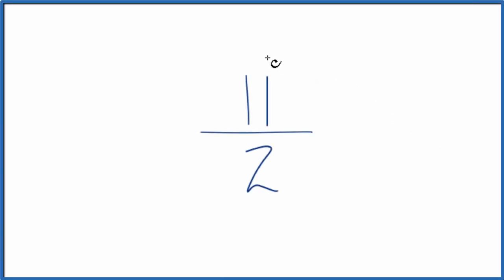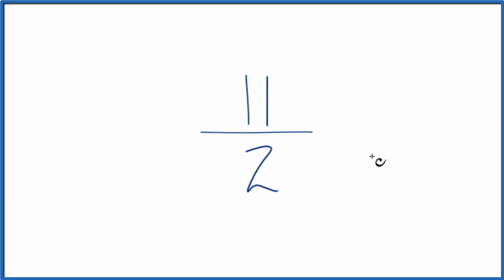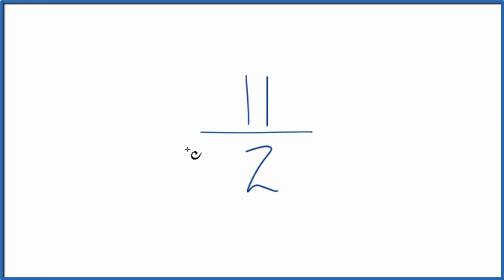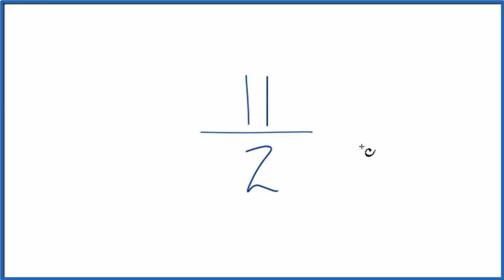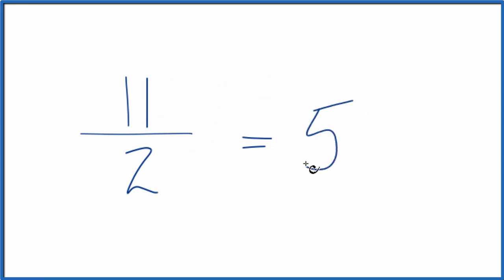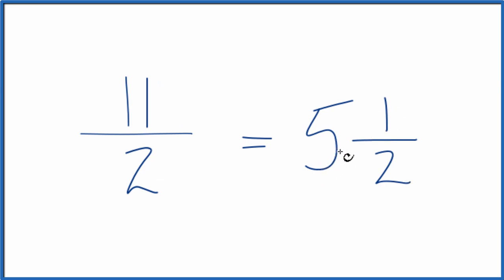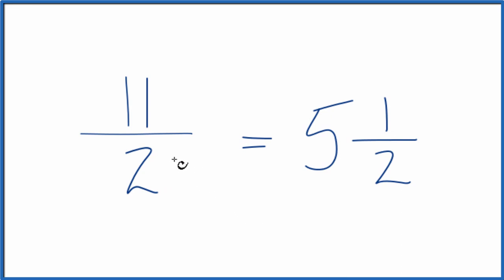How to Simplify the Fraction 11/2 (and as a Mixed Fraction)